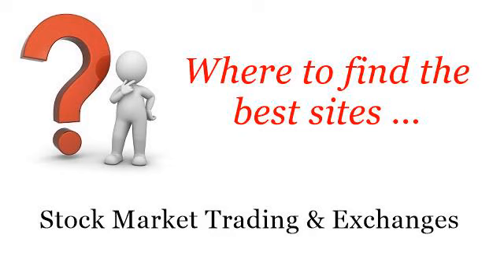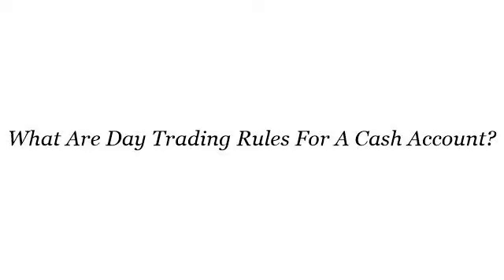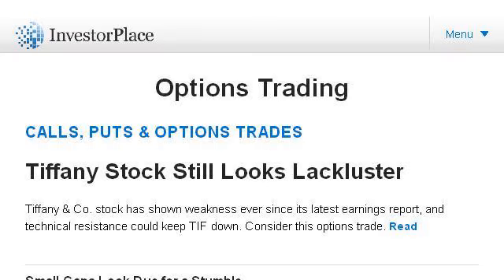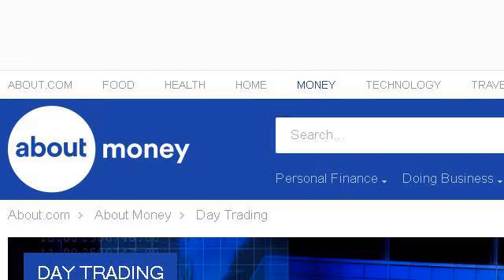What Are Day Trading Rules For A Cash Account?